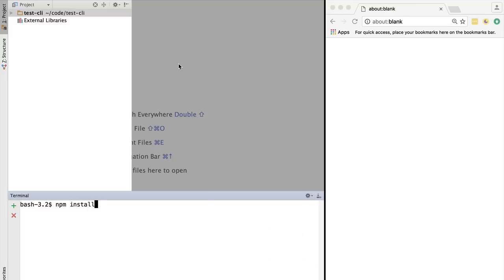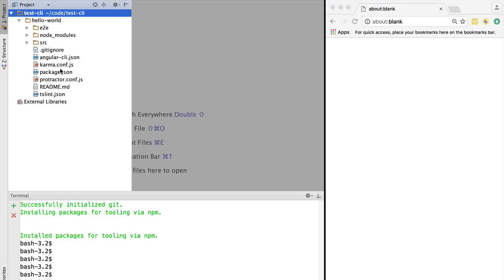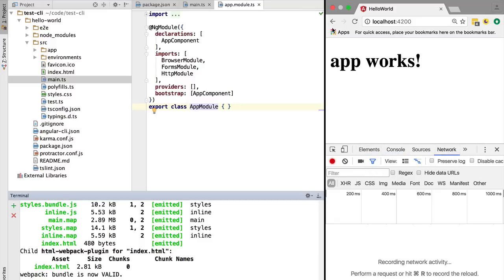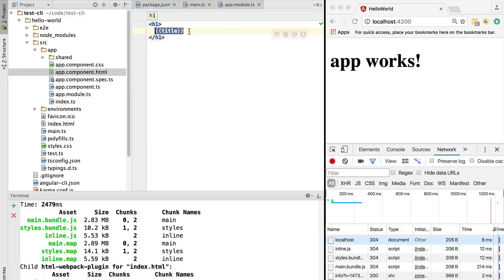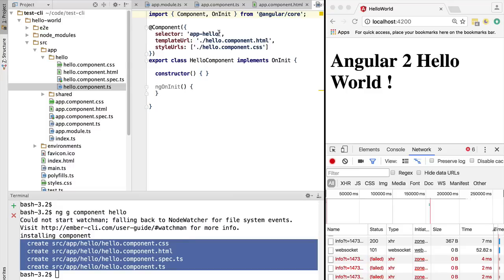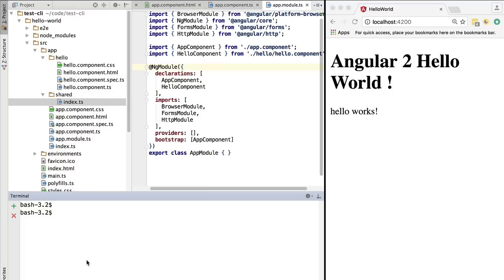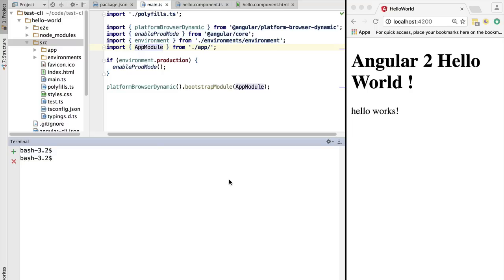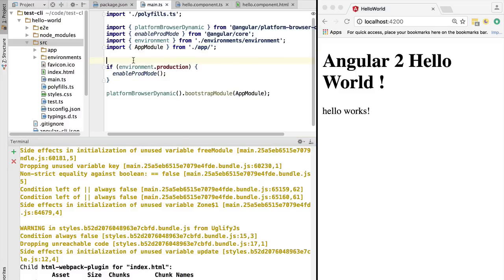💥 Angular Final Release Demo with Angular CLI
This is a demo of the Angular Final release using the Angular CLI web pack preview. we are going to scaffold a project and see how it's already an Angular 2 Final project.

The components generated are not only compliant with the Angular Style Guide but also they are ready to use directly in templates.

The templates don't need the module properly, and hot reloading is working. We are going to demo the production build that is already using tree-shaking.